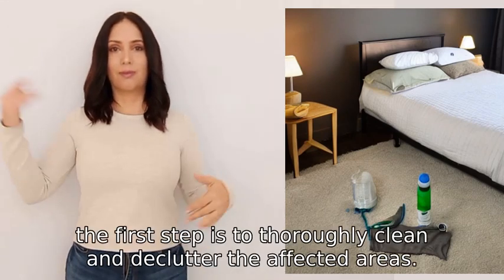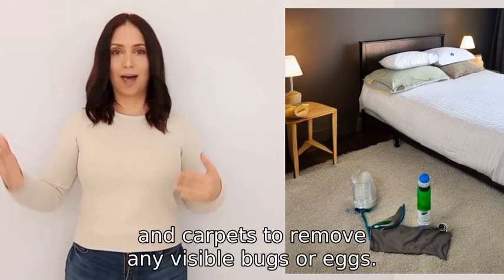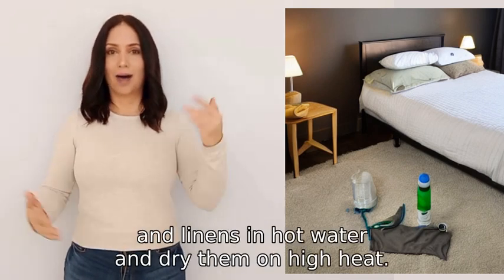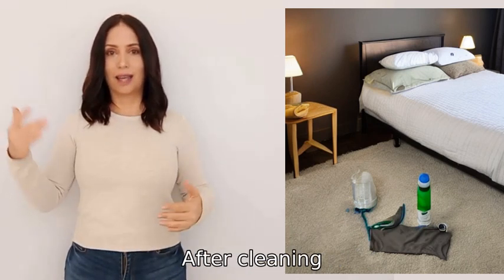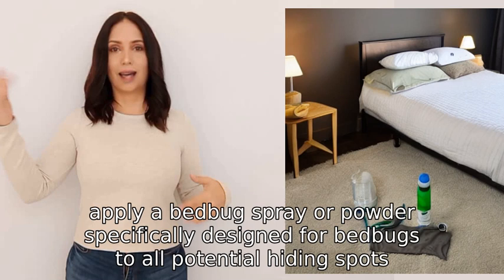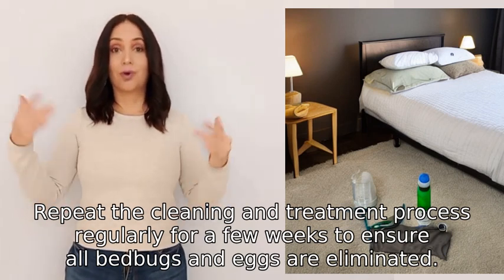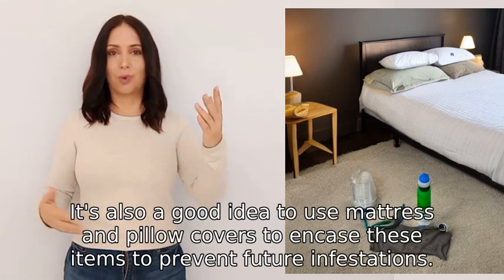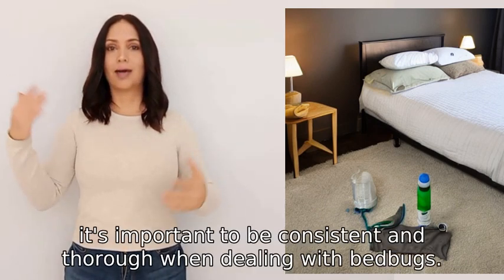how to kill Bedbugs